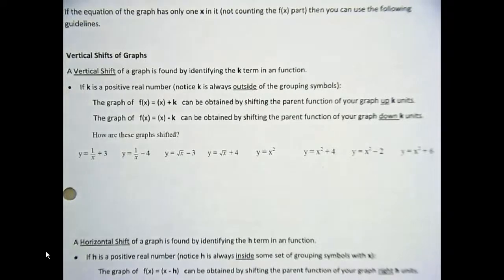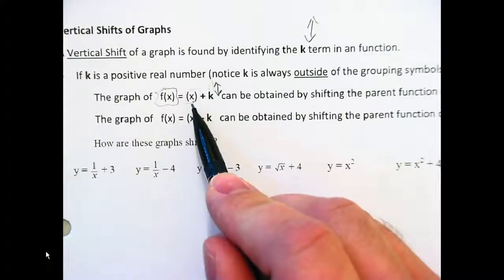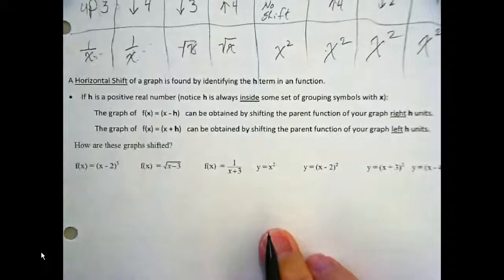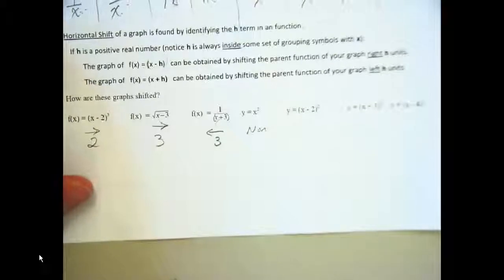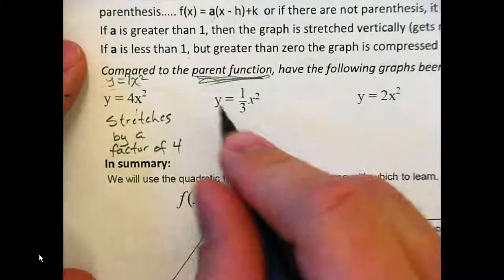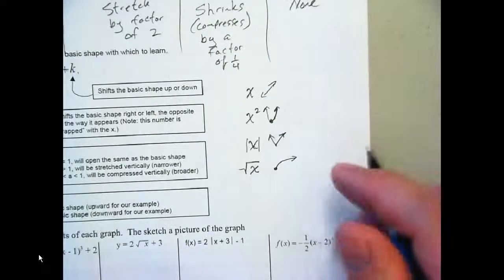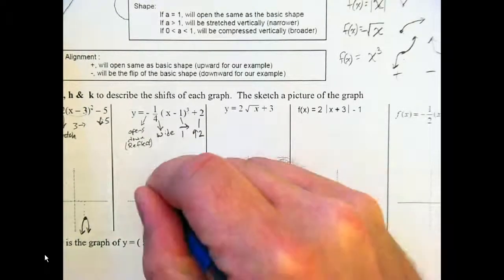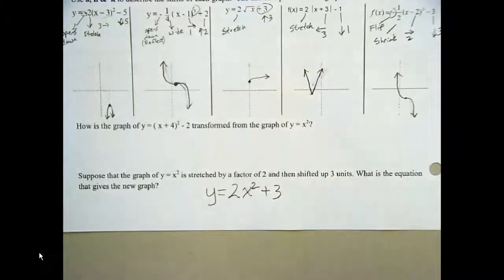BID Alg 3.7, Shifts of Functions